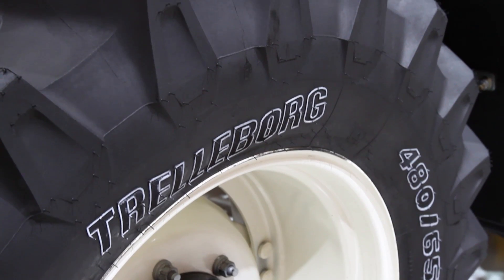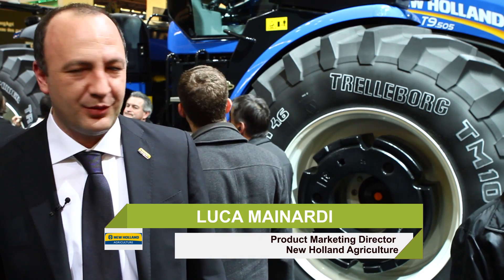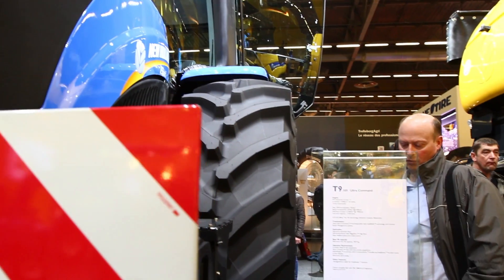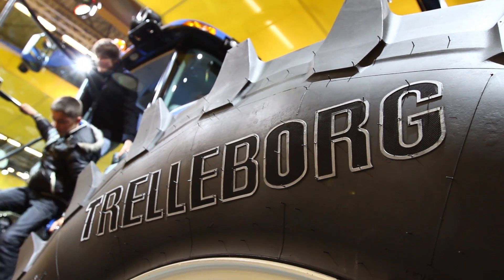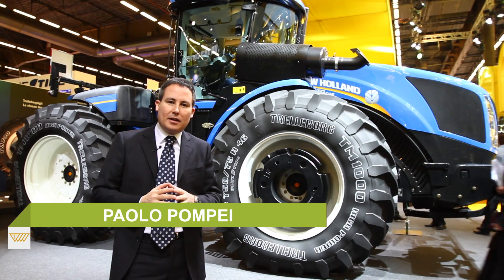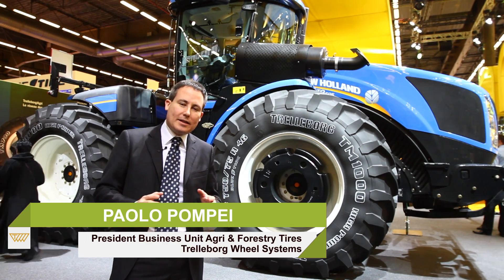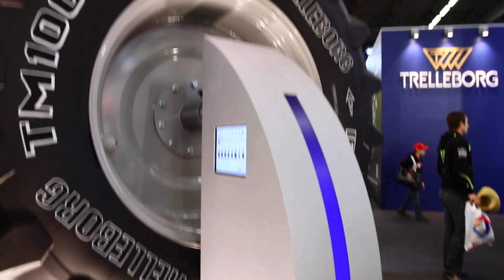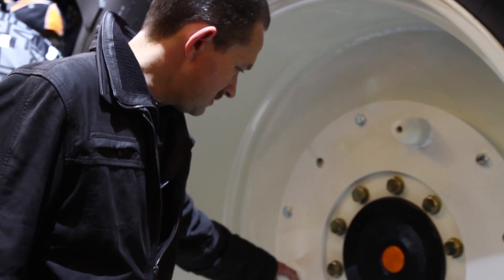Trelleborg and New Holland at SIMA 2013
Trelleborg and New Holland continued journey towards sustainable farming at SIMA 2013
Trelleborg took a step further in its journey towards sustainable farming at SIMA 2013 by extending its collaboration with tractor manufacturer, New Holland.

The leading international agri-business show, which took place in Paris, France, from 24th to 28th February, 2013, saw the New Holland T9 4WD tractor showcased with the Trelleborg giant 2.3 meters complete wheel IF 750/75R46 TM1000 High Power, for the very first time. Designed according to Blue Tire technology, to meet the requirements of the latest generation of ultra high powered tractors, TM1000 High Power is fitted on the Trelleborg THK wheel capable of boosting tractor efficiency and preventing any slippage between tire and rim.